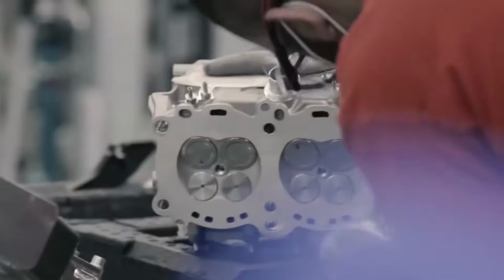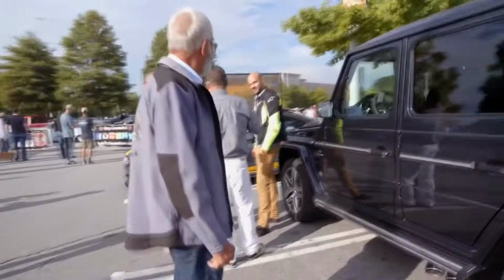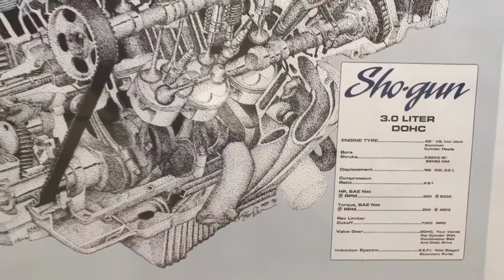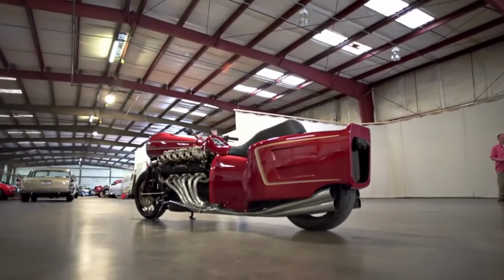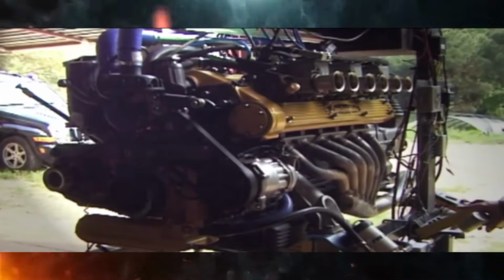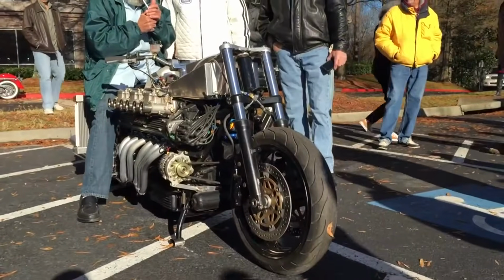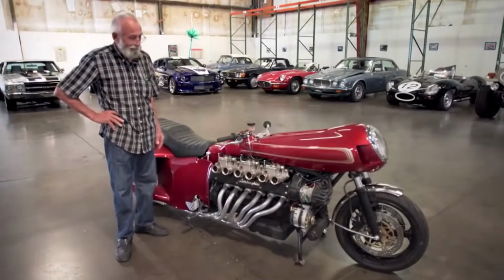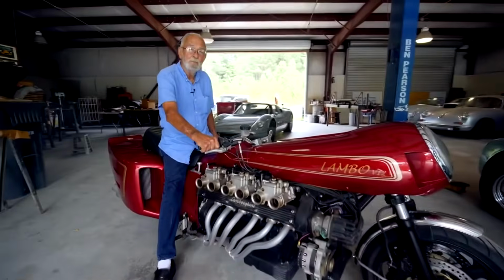Motorcycle Powered by a Lamborghini V12 Engine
Ever seen a motorcycle with a Lamborghini V12 engine? Dive into the wild world of Chuck Beck, the legend who built this monster bike! From custom car fame to jaw-dropping motorcycles, this video is packed with epic engineering and pure passion.

👉 This channel was created in collaboration with @krasmoto

00:00:00 - Introduction to Motorcycle Designs
00:01:21 - Chuck Beck's Automotive Legacy
00:02:37 - Origins of the Lamborghini-Powered Bike
00:03:53 - Engineering the Custom Motorcycle
00:04:50 - Public Debut and Reception
00:05:36 - Refinements and Collector Appeal
00:06:20 - Chuck Beck's Motto
00:06:36 - Conclusion of the Story